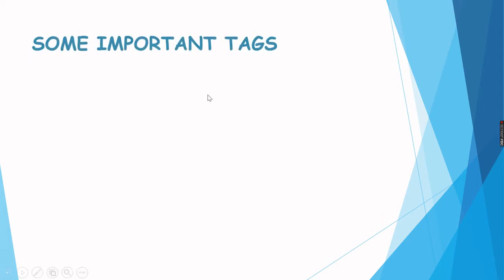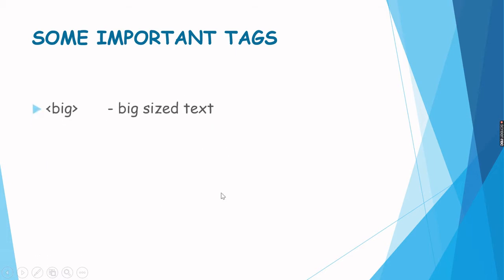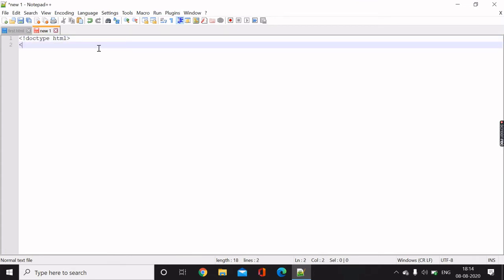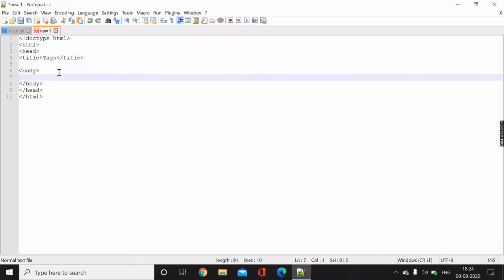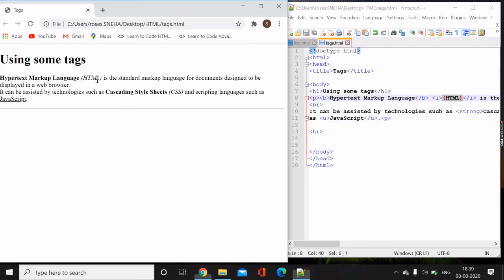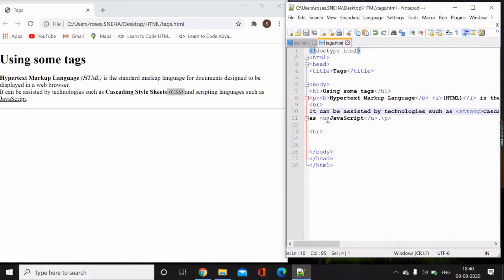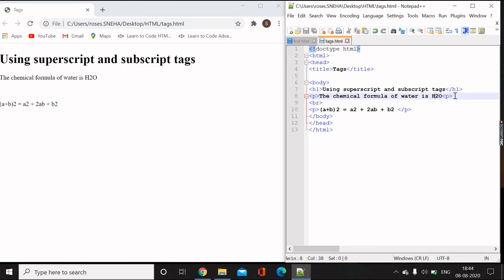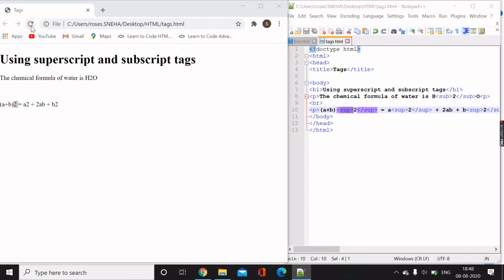HTML5 for Beginners (Part-2) | Some Important Tags in HTML5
This is the Part-2 of the series on "HTML5 for Beginners".  This series will be beneficial to school students and beginners who wish to create web pages. We will discuss few tags in this video. Do share with me your doubts, valuable suggestions and feedbacks in the comment section!
Thanks
Regards
Praudyogikee :)